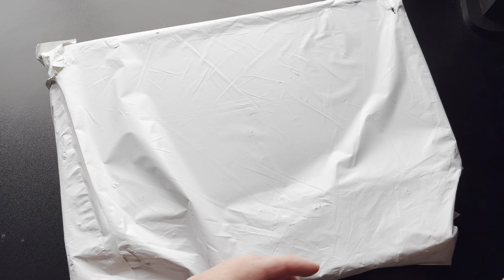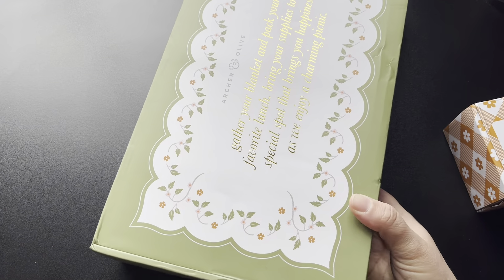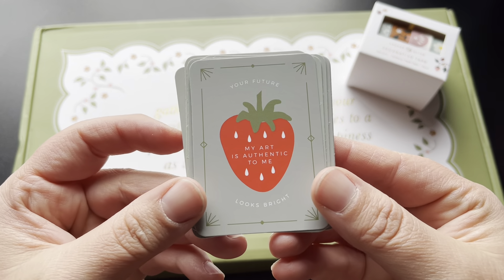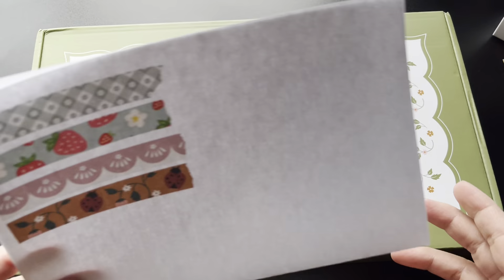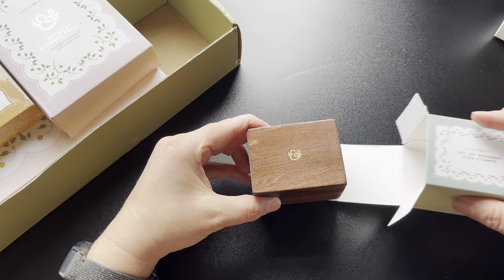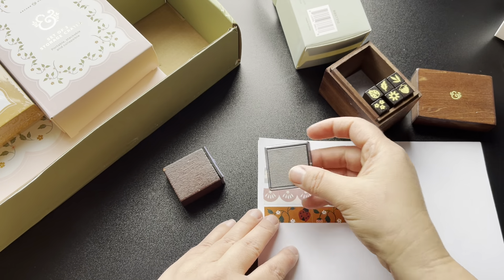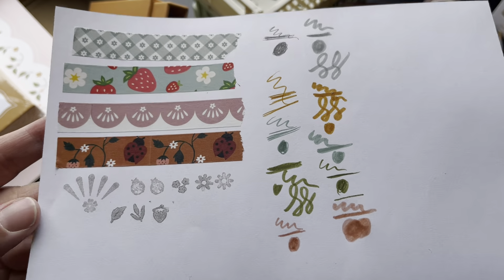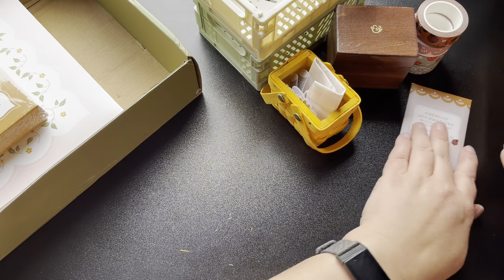Charming Picnic | March 2023 | Archer and Olive Quarterly Subscription Unboxing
00:00 Video Introduction
00:20 Theme & First Impressions
01:51 Washi Tape & Flash Cards
05:29 Stamps
09:00 Storage Crates
10.23 Basket & Stickers
12:31 Pens
19:05 Small Journal - Dot Grid
21.27 Larger Journal - Dot Grid

In this video, I unbox & give first impressions of the Archer and Olive quarterly subscription box. Please enjoy!

For more videos like this please see my play lists.

Information about The Silver Wheel Witch is found in the “About” section of this channel.